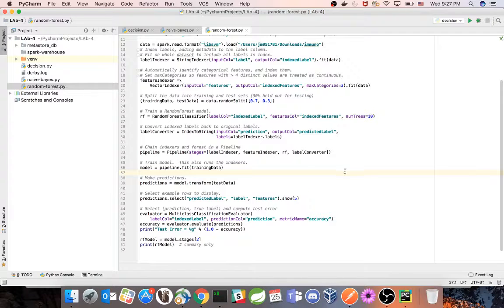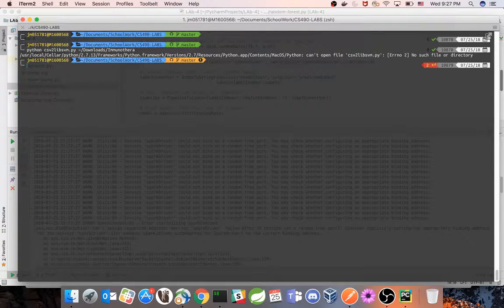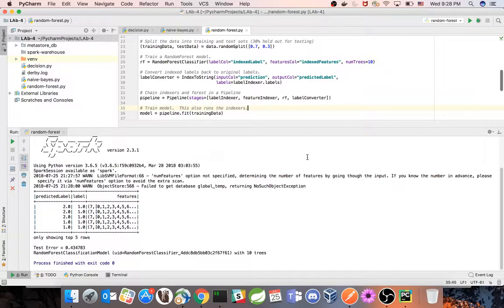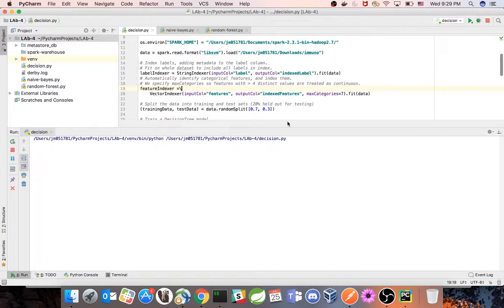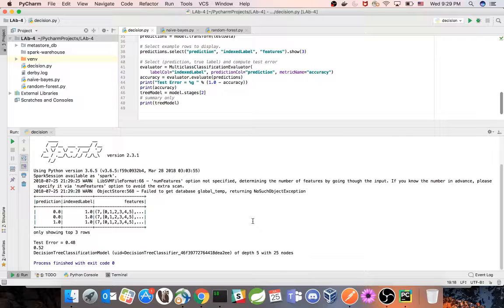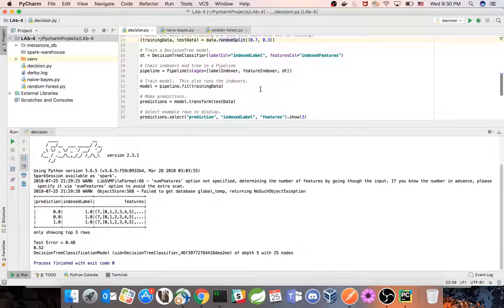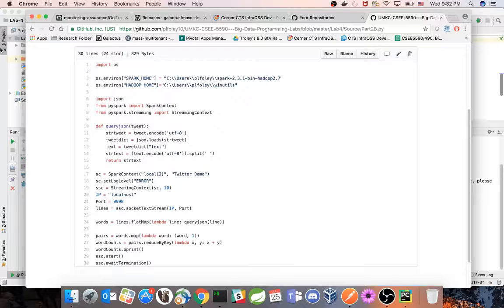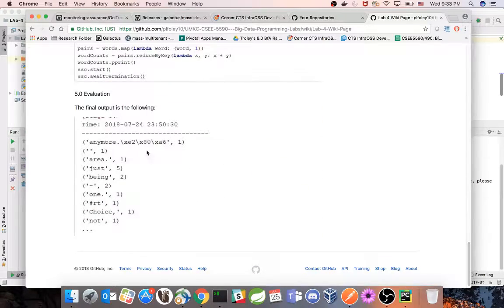Lab4 Description Machine learning Spark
Hadoop Spark Machine Learning